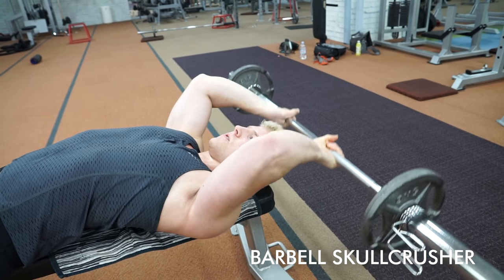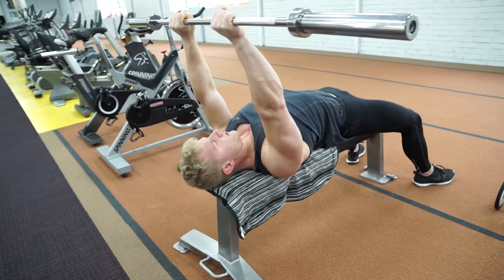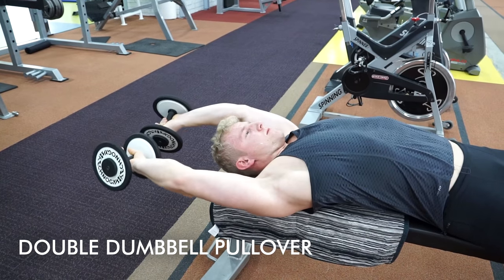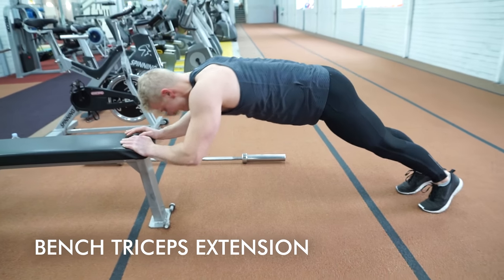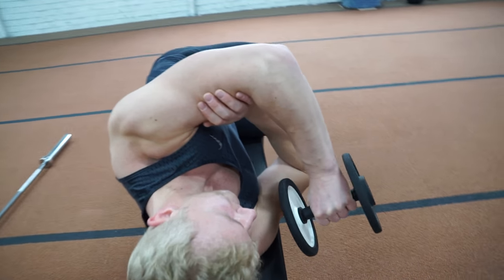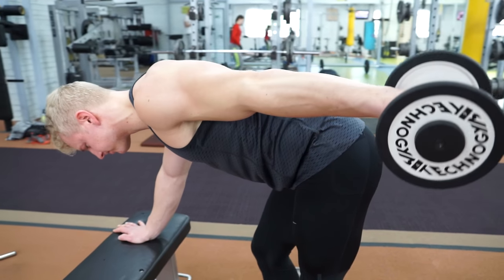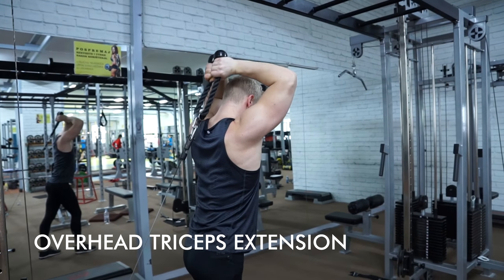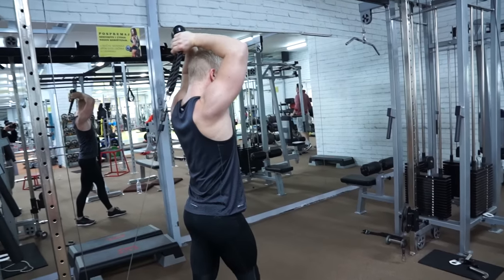Complete Triceps Workout | FIX ELBOW PAIN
Complete triceps workout for all 3 heads of triceps. Strengthening the medial head can help tremendously with elbow pain. Lots of more instructions in this article ➞

Hi there, my name is Eero Westerberg and I am the head coach here at VAHVA Fitness. Our specialty lies in mixing the Western and Eastern knowledge of health and fitness together into a combination that actually works, is proven and produces real tangible results.

We developed our methods by studying health & wellness and strength & conditioning for over a decade. We also traveled the world for over 3 years researching different ancient methods of strengthening and taking care of the human body.

Online Course to learn movement, build mobility and get fit